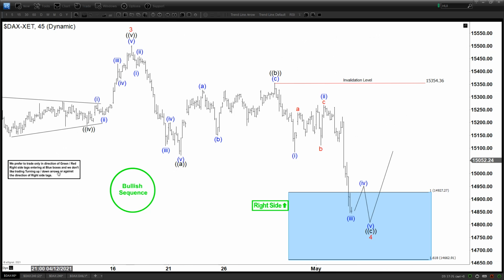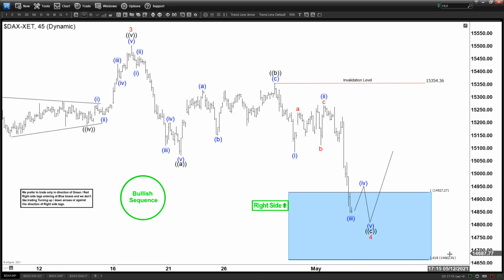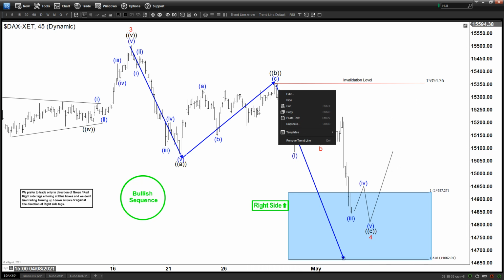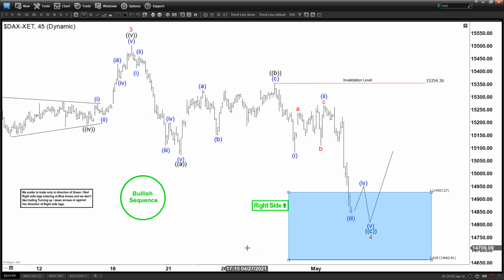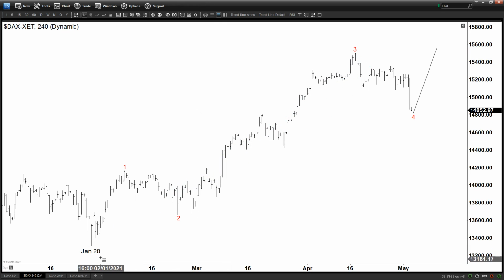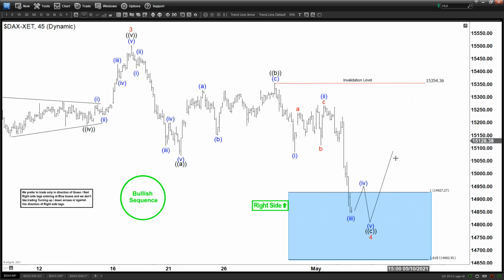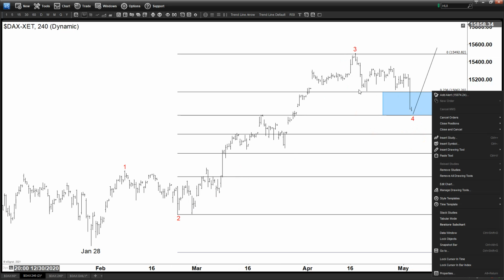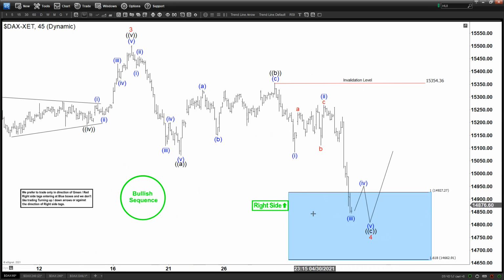DAX Looking to Find Buyers Soon | TECHNICAL ANALYSIS | ELLIOTT WAVE FORECAST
✪ Important Tags